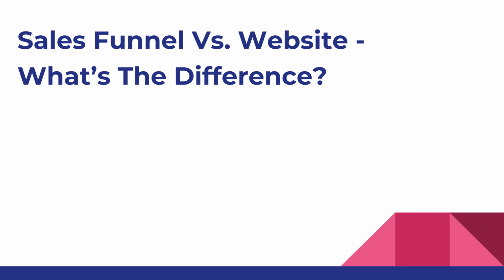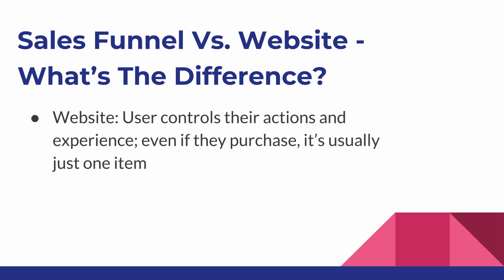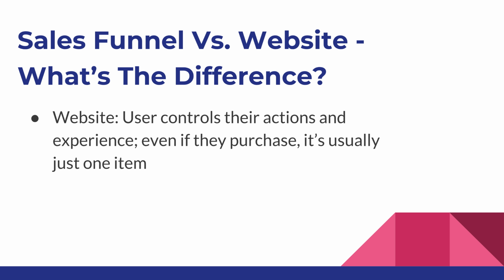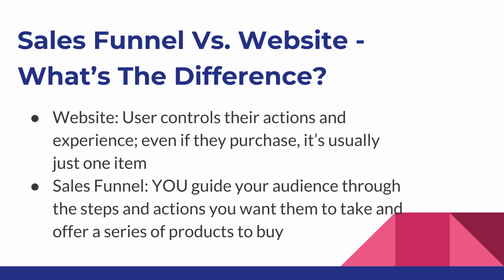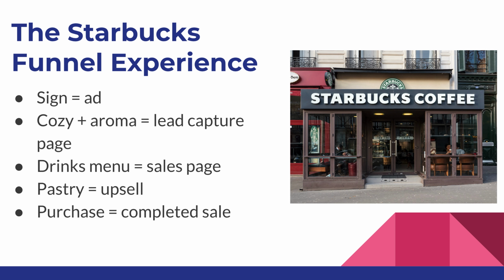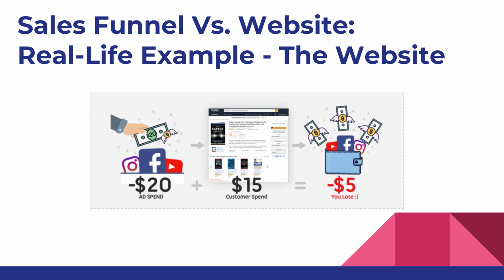(4) 1.1 • What Is A Sales Funnel • How-To Guide To Sales Funnels • Sales Funnels 101 • MTG4.com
Hey! Are you stuck with your online business?

🤔 ABOUT MARKETERTRIBE 😃

We're on a mission to catapult your business with tribe, training, and tools designed to empower, encourage, and equip you for greater success, achieved faster.

When you join MarketerTribe, you will get instant access to our community of like-minded, aspiring entrepreneurs, as well as our training courses to give you the foundational skills you need to succeed online.

Membership is completely free! Plus, our intro-level classes are also free! Join now and start journeying with us from wantrepreneur to entrepreneur.

👩‍💻 Community Built On Authenticity 🧑🏽‍💻

Have you been in those Facebook groups that are nothing but entrepreneurs flexing, sharing perfectly polished pics and writing essay-length posts in which they share wisdom from their ivory tower?

Yeah, we have too... there's no possibility of building a real community in that environment.

That's why we've designed Marketer Tribe with a different vision, for entrepreneurs who value transparency and authentic interactions over appearing to have it together all the time.

If you're looking for a community where you can openly share your struggles and successes, your mishaps and your wins, then we're your tribe. We are here to give you the support, advice, encouragement, and accountability you need to keep moving forward and overcome any obstacle in your path.

💻 Courses and Training To Accelerate Your Success 🙌

Our MarketerTribe courses are designed to give you the skills and strategies you need to successfully launch and grow an online business.

Topics in current and upcoming courses include:

The best way to grow your email list (and why you want to grow an email list in the first place!)
How to close sales on autopilot with a high-converting sales funnel
Over-the-shoulder tutorials showing you exactly how to execute the tech
Email marketing strategies to build a solid relationship with your audience
Motivation and mindset to push you through and keep you moving forward
How to thrive online by offering your services as a freelancer
Crafting your story and developing your personal brand